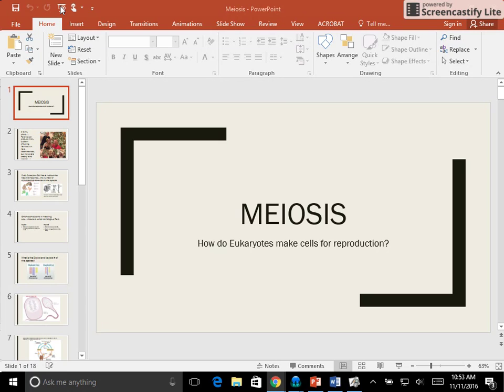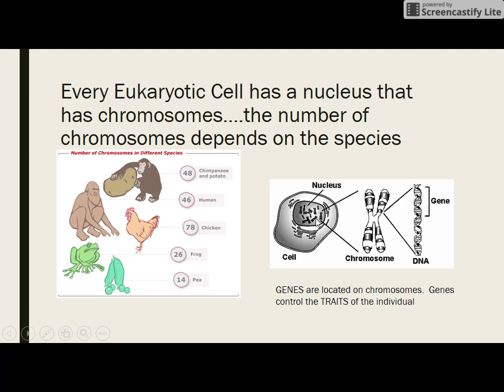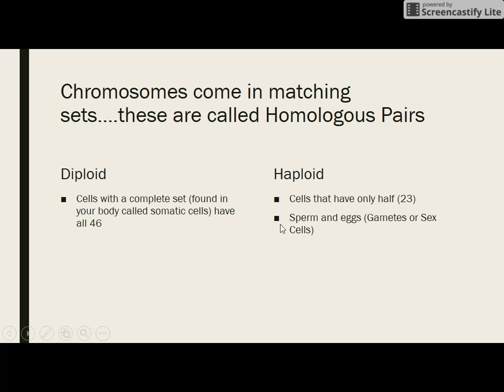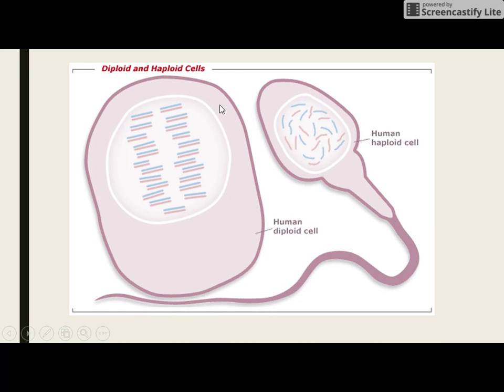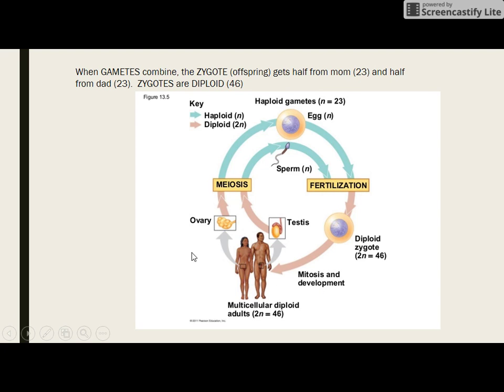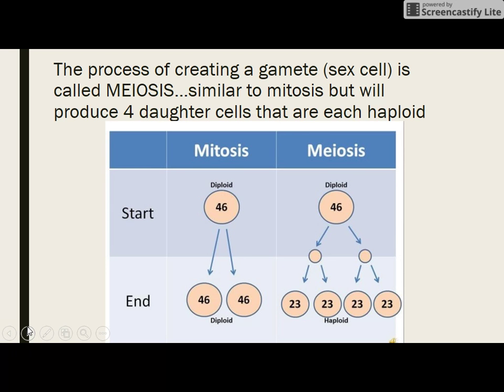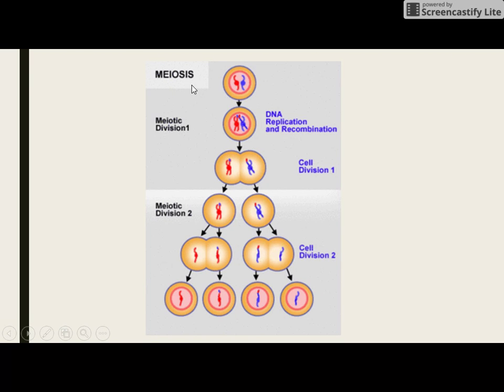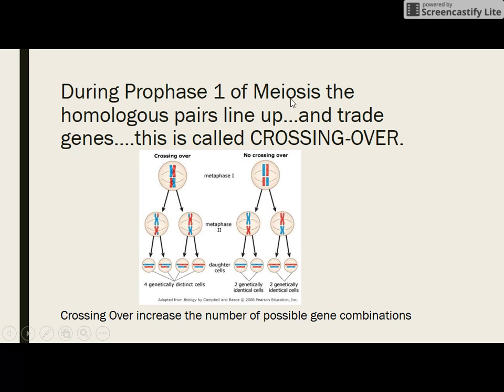Meiosis Lesson 4 5 Day 1